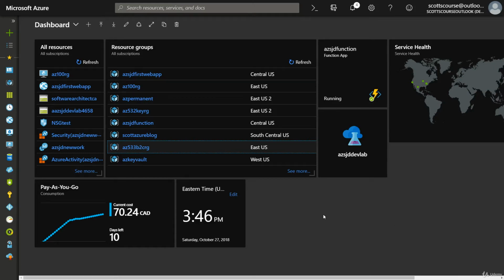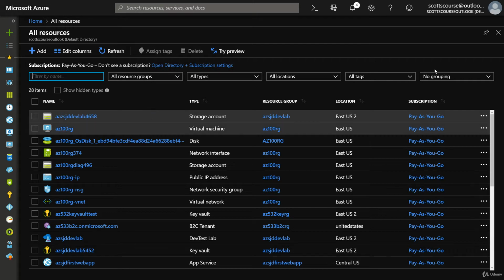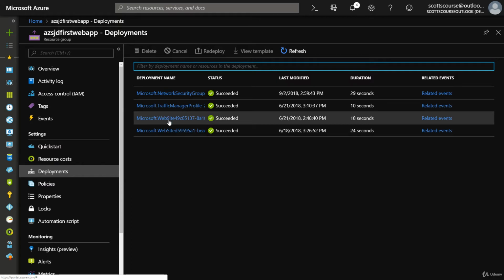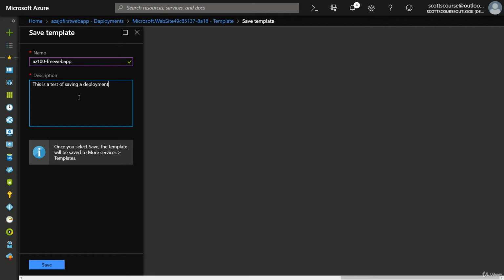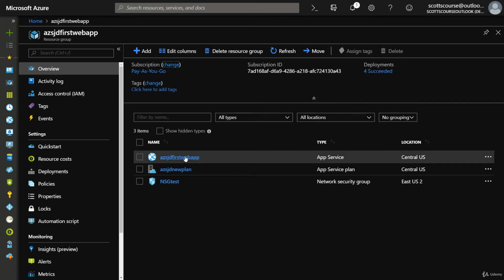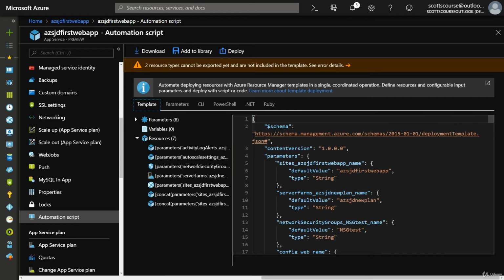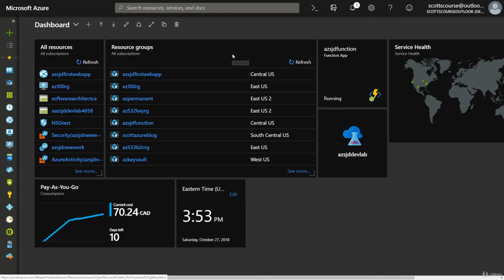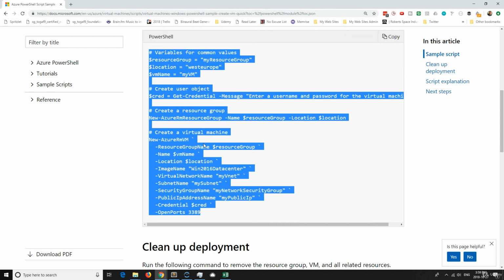Baseline Environment AZ 103 AZ 104 Azure Administrator Exam Certification 2020